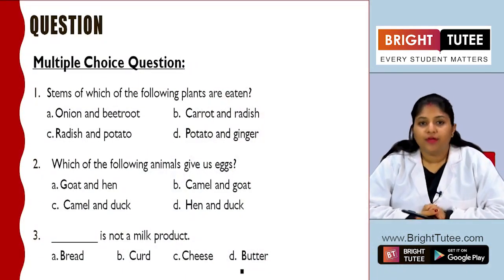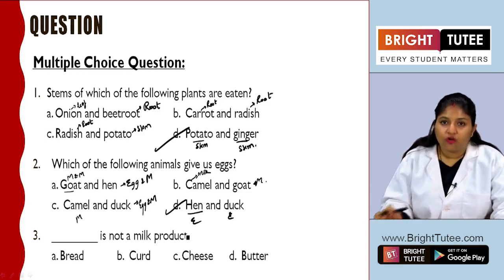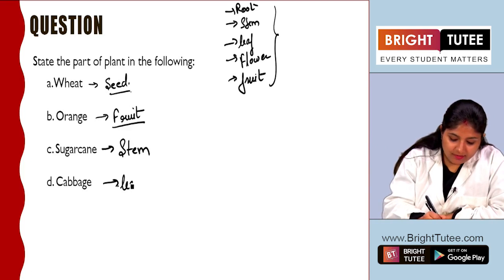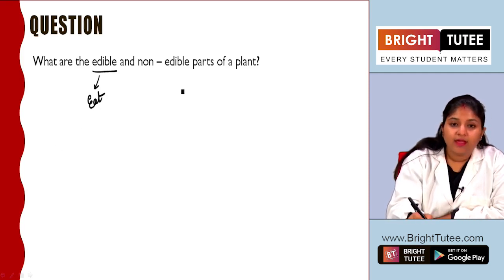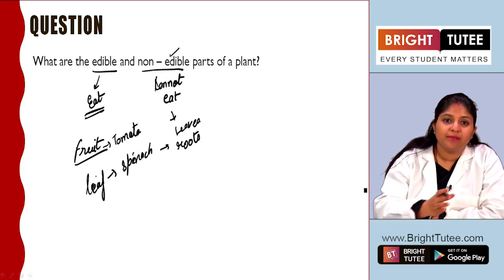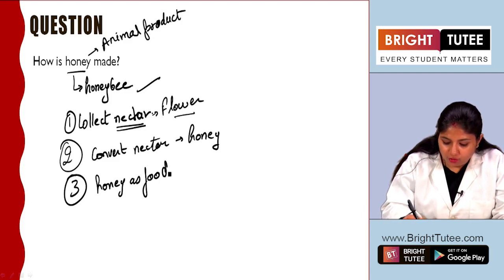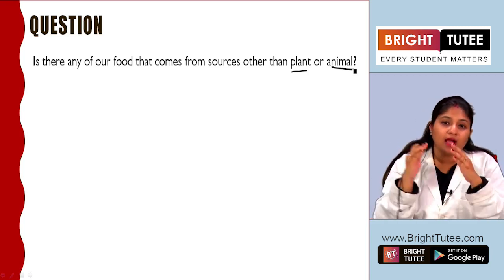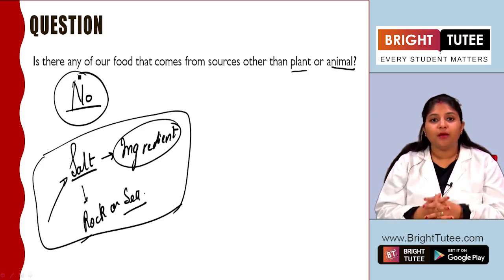02 2 Plant Parts and Animal Products as Food Part 2